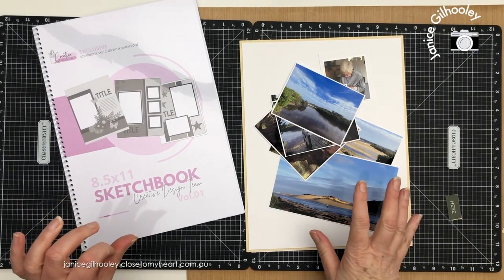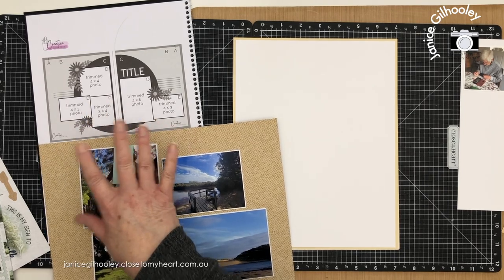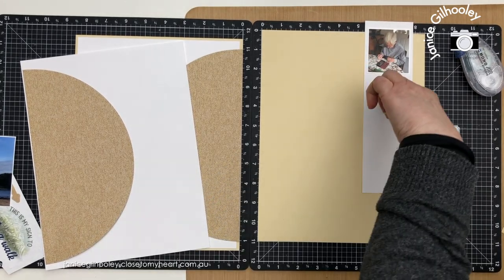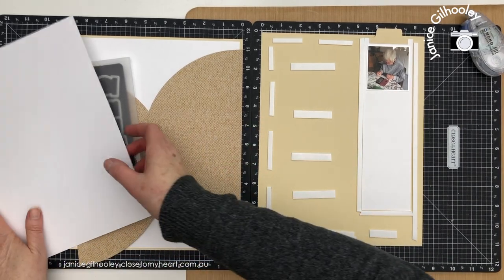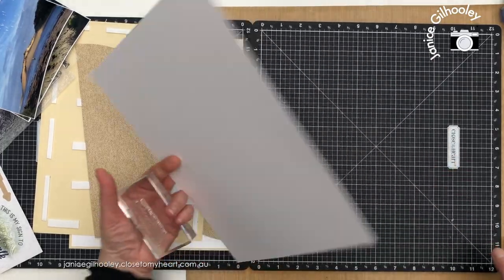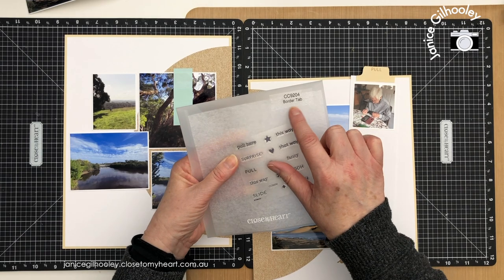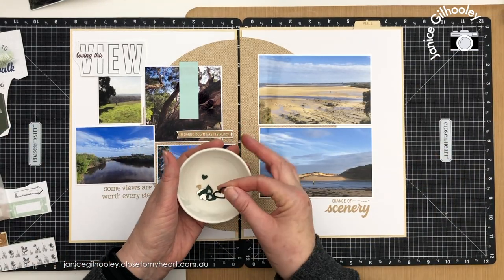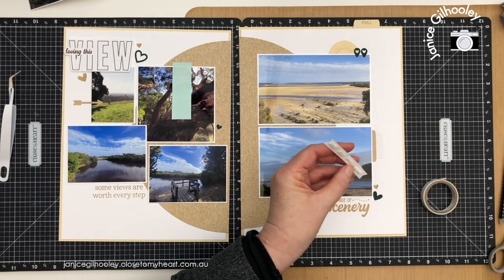Hidden Journaling on an 8.5" x 11" Scrapbook Layout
When you have beautiful scenic photos and a detailed sub-story to tell, sometimes the photos take centre stage on a scrapbook layout but the story still needs to be told. In this video I show how to create a hidden journaling panel that will provide enough space to write the story behind the photos.
⬇️  All supplies listed below.

Supplies required :

Change of Scenery Scrapbook Kit: National Scrapbook Day May 2023 release

Colours used: Toffee

Colours used: White Daisy, Toffee